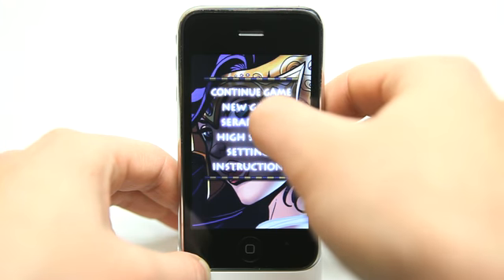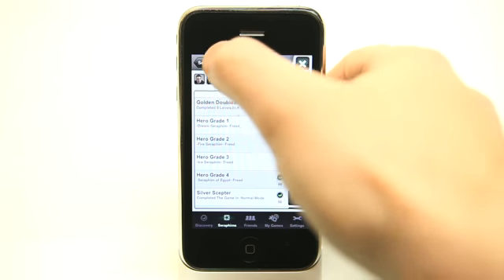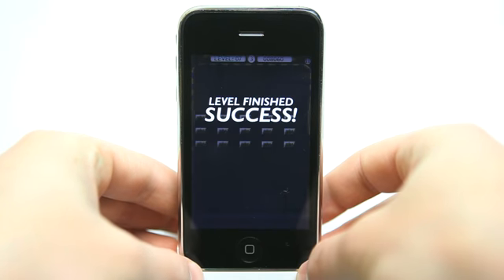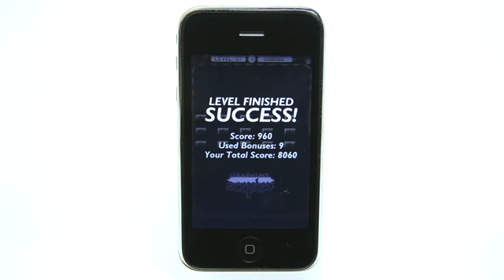Seraphim's Scepter iPhone App Demo